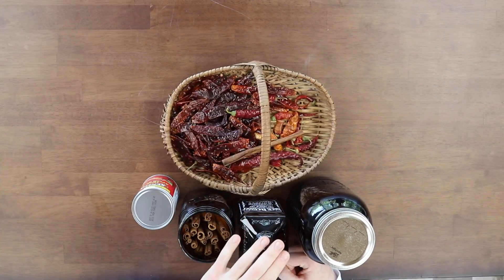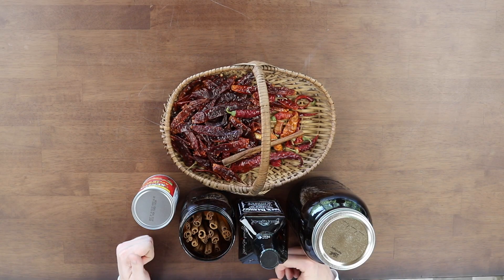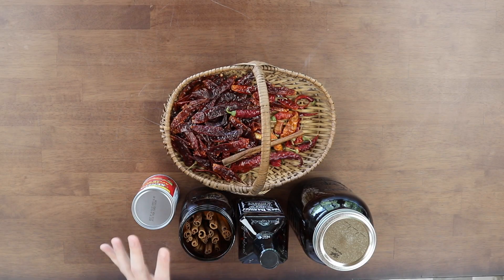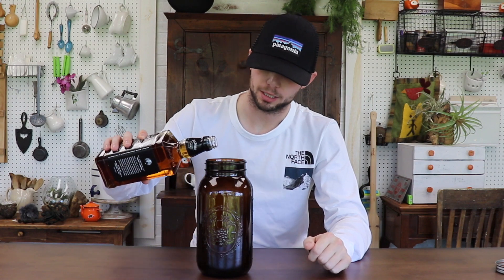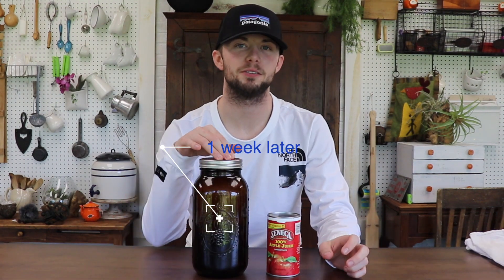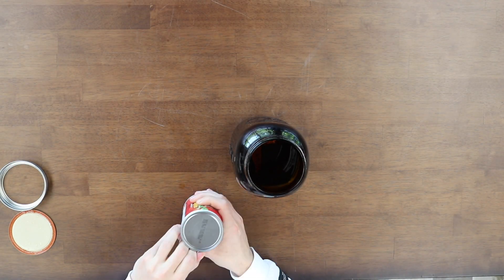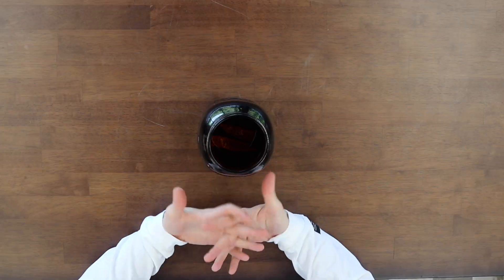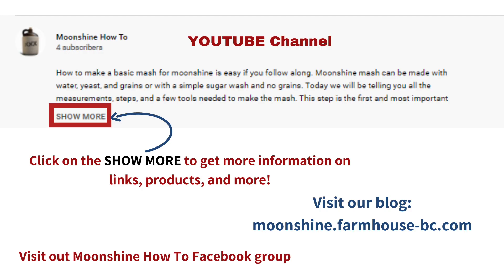Fireball Whiskey | How to Make with 4 Ingredients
Fireball Whiskey, how to make with only 4 simple ingredients! No, candies are needed for this recipe either. DIY Fireball Whiskey is so much better than store-bought. By making this delicious drink yourself, you get to control what ingredients go into your favorite whiskey of choice!

We chose to use our very own organic, non-GMO peppers and organic cinnamon sticks for ours.  This recipe allows you to control the heat and sweetness and takes no longer than 5-10 minutes to prepare and you can enjoy it in no time with your friends!

You will not incur extra fees or charges for using the links. We only recommend items we believe in and have tried. If I personally make or sell an item, I will mention this in the post for each item.

Please visit our Amazon Storefront for dish-hand, & cleaning soap

Farmhouse Basic Unscented Dish Soap Bar

Our Amazon store carries all the products we make, plastic-free and eco-friendly too! We also offer free next shipping in the USA, APO, and Hawaii!

Follow along with Moonshine How To and join our shining community of growing shiners every day.

We are here to have fun and teach the next aspiring star for “Moonshiners”. Throughout our journey, we want to share our tips and tricks we have learned by trial and error and share them all with you!

Alongside our YouTube channel, we also have a blog where we include FREE printable recipes and downloadable tools to benefit your moonshining experience.

We also have a recommended shopping section to make it easier for you to purchase any items on Amazon you see or like that we use throughout our journey!

Our shopping page is only filled with items you will need on this road for White Lightning. We hope you follow along with us and also have a great time, Stay Shining My Friends.

00:00 Introduction
00:16 Showing Ingredients
00:26 Explaining Why We Use Dehydrated Peppers and UV Jars
00:47 Prewash ½ Gallon Jars with Farmhouse BC Veggie Wash and Hot Water
01:05 Pouring Jack Daniels Whiskey Into ½ Gallon UV Jar
01:29 Adding Dried Peppers and Organic Cinnamon Sticks
02:13 Putting Lid On To Shake, Always Remember To Label
02:27 Opening A Week Old Batch Made the Week Prior and Apple Concentrate
03:03 Pouring Apple Juice Concentrate Into ½ Gallon Jar, Adding Lid, and Shaking
03:13 Be Sure To Store in a Dark Dry Cool Place
03:32 Go Watch The Pineapple Moonshine Recipe Video
03:42 Building Your Drink Recipes